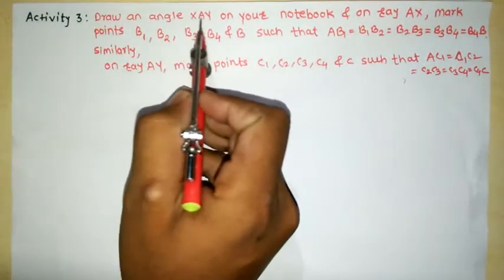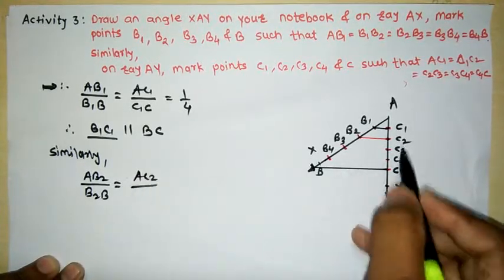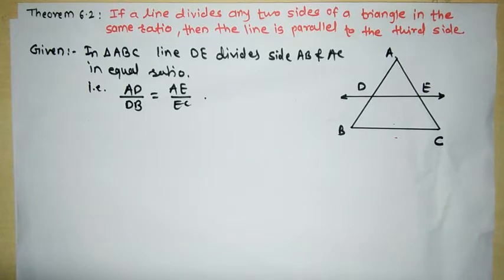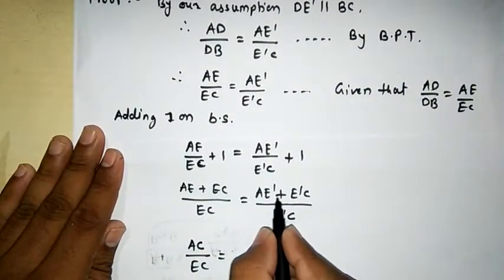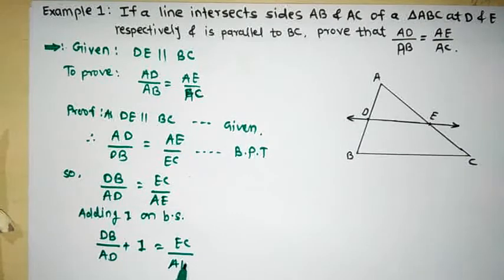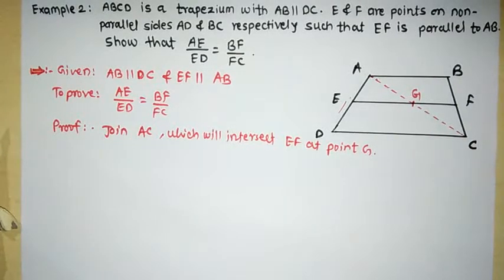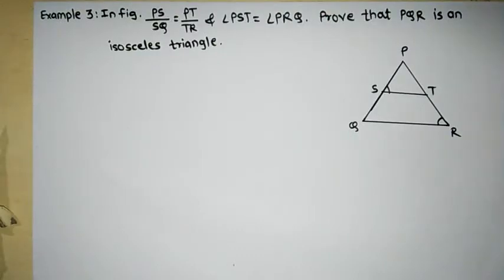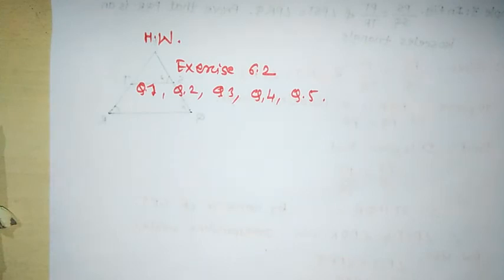Triangles Day 3